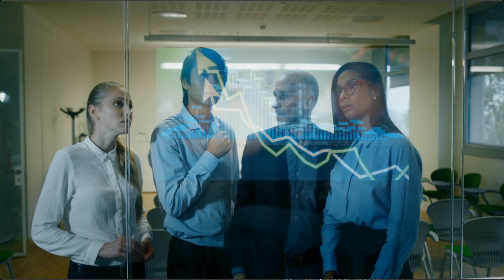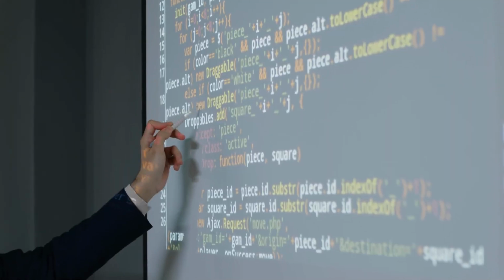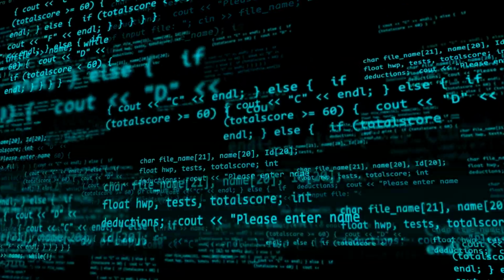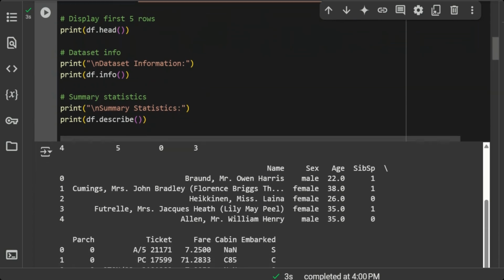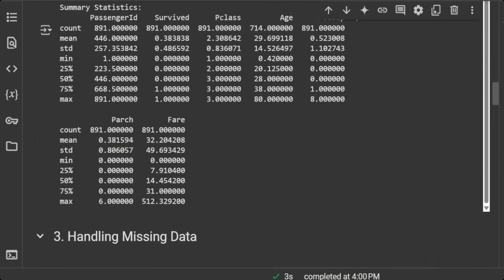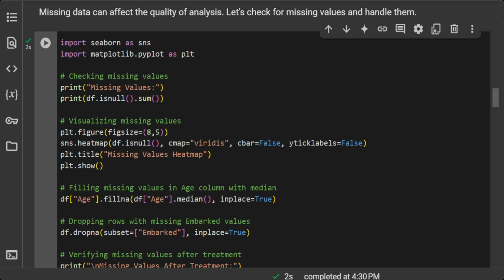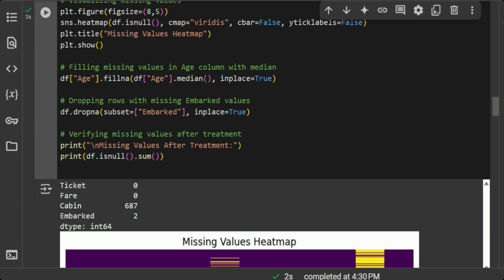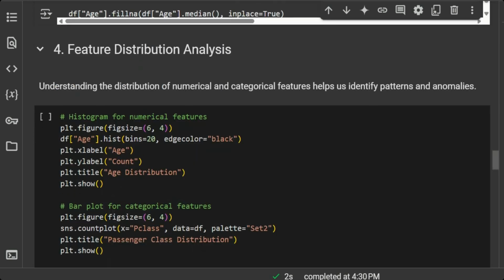EDA in Machine learning | Learn Deep Learning, Generative AI & Python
**🎓 Welcome to Dr AI Academy – Your AI Learning Hub! 🚀**

At **Dr AI Academy**, we provide expert tutorials on **Artificial Intelligence, Machine Learning, Deep Learning, Generative AI, ChatGPT, and Python** to help you build real-world AI skills.

✅ AI & ML Fundamentals – Supervised, Unsupervised & Reinforcement Learning
✅ Deep Learning – Neural Networks, CNNs, RNNs, Transformers
✅ Generative AI – ChatGPT, OpenAI, LangChain, Hugging Face
✅ Python for AI & Data Science – Pandas, NumPy, Sci-kit Learn
✅ NLP & Computer Vision – Text Processing, Image Recognition
✅ AI Tools & Frameworks – TensorFlow, PyTorch, OpenCV

✔️ Hands-on AI Projects & Practical Coding
✔️ Real-world AI Applications & Industry Insights
✔️ Stay Updated with Latest AI Trends